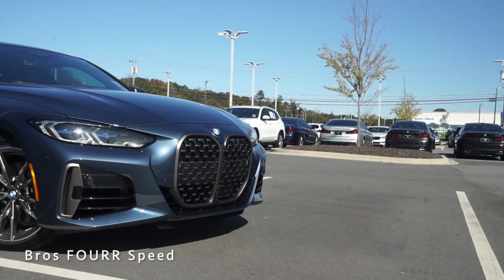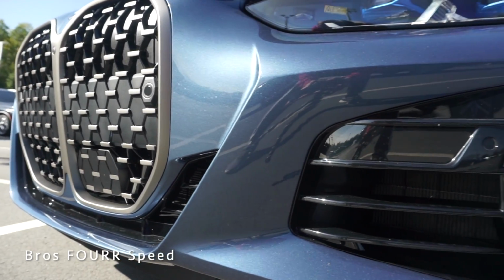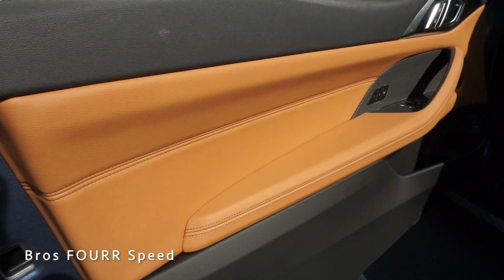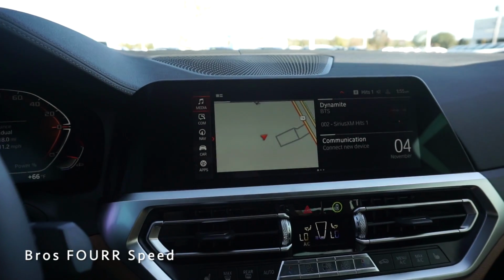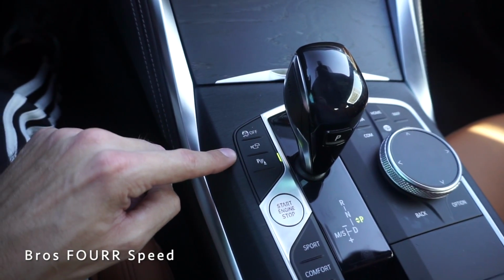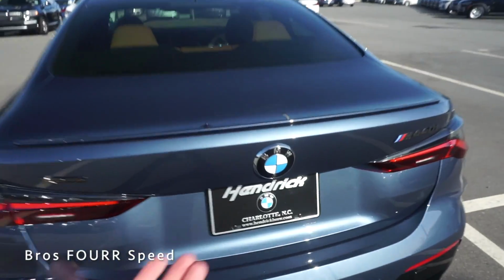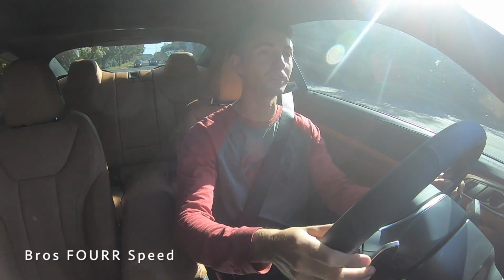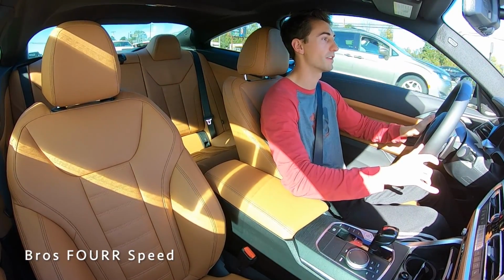2021 BMW M440i xDrive Coupe: Start Up, Exhaust, Test Drive and Review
👋  Today we check out the all new 2021 BMW M440i xDrive Coupe! This is the all new 2021 BMW 4 Series and has a new look up front with the massive grilles! The new BMW 4 Series for 2021 is a great luxury car with so much to offer and the xDrive all wheel drive system gives it plenty of control! The M440i also packs a punch from the turbo engine! 🏎

Our Equipment:
🗣 TALK TO US ON SOCIAL MEDIA !
👁 About this video : Today I test drive the all new 2021 BMW M440i xDrive Coupe! This is the new BMW 4 Series for 2021 and it has a new look! The new 2021 BMW 4 Series Coupe has a controversial front bumper with a huge grille! The classic kidney shaped grille from BMW has grown into a vertical grille going from the lower part of the bumper all the way to the hood! It looks pretty good in person! Reviewing the new 2021 BMW 4 series, the 2021 M440i is a great car! The exterior has sharp and modern styling with sleek curves. The interior has beautiful leather and a nice design. Very similar to current BMW models, but very easy to use and high quality. Driving the 2021 M440i was very nice! The Twin Power turbo engine packs a punch and gets up to speed with ease! And the electric mild hybrid system gives you no lag in the engine. Very smooth driving the 2021 M440i and I really have no complaint!
🎉 THANK YOU FOR THE SUPPORT! ❤️💙💚